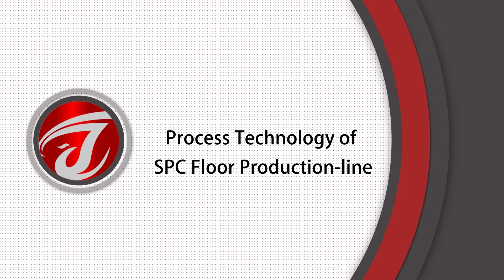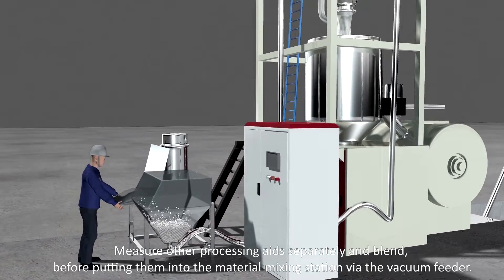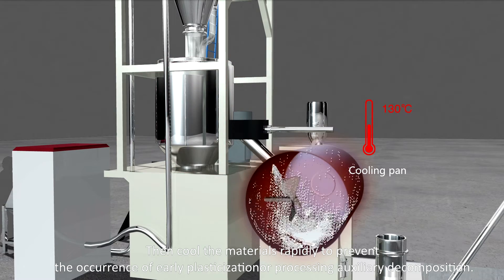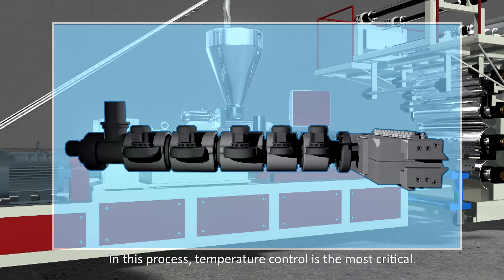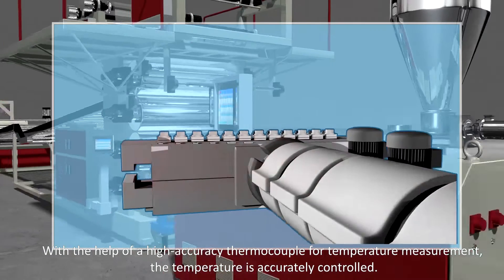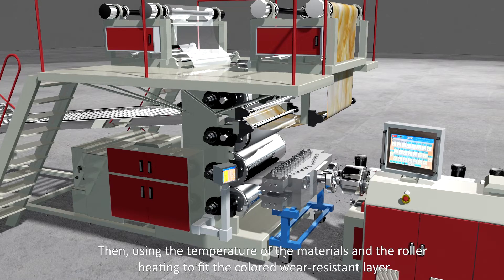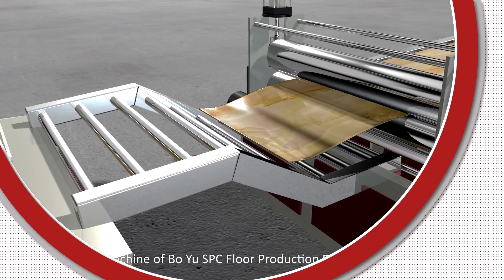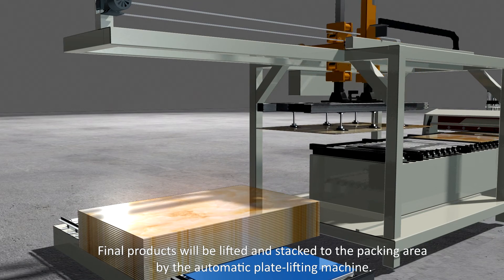Boyu SPC Flooring Production Line（Four roller）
In this video, you can see the process technology of SPC Floor Production line. SPC floor production-line consists of : Mixing system、Extrusion system、Drawer and Automatic plate-lifting machine.
Advantages：
● large extrusion volume
● good stability